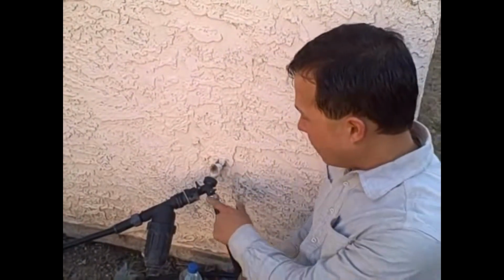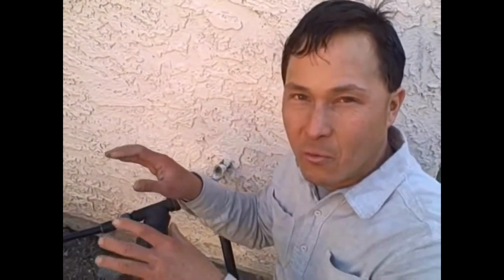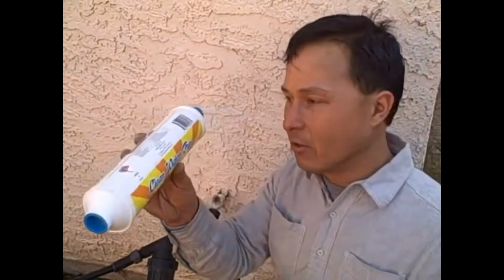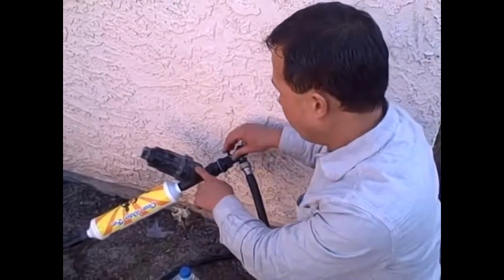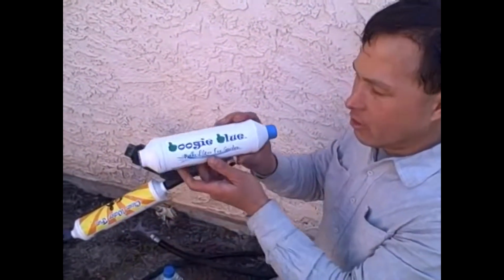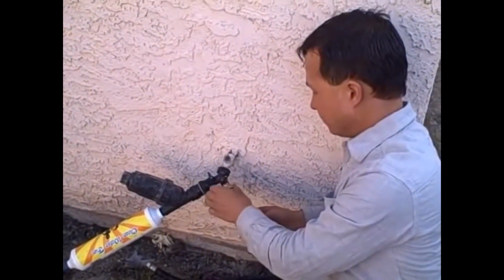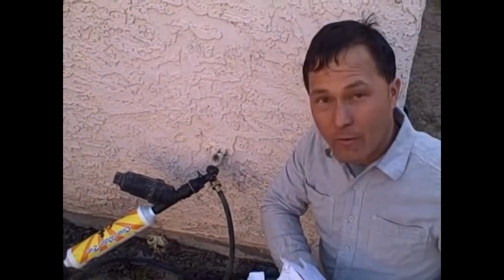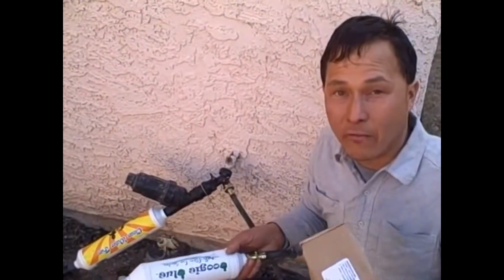BOOGIE BLUE - Best In-Line Water Hose Filter for your Organic Garden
Granny's Worm Farm Brings You The Very Best In Organic Gardening Supplies.